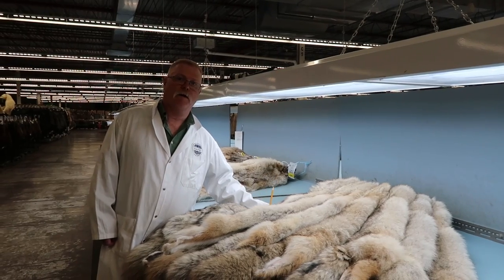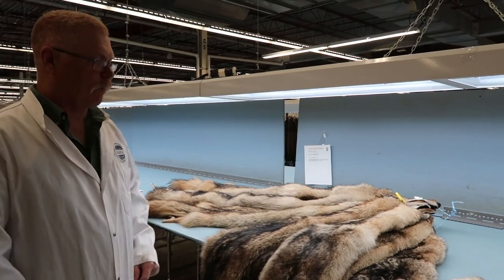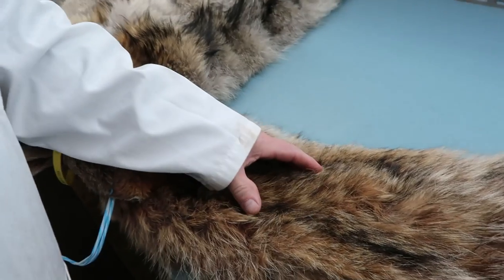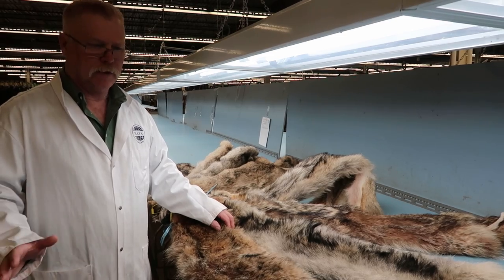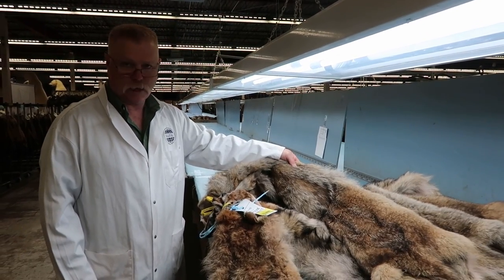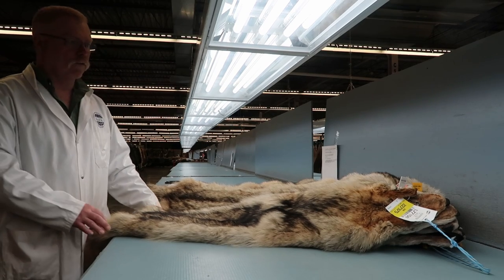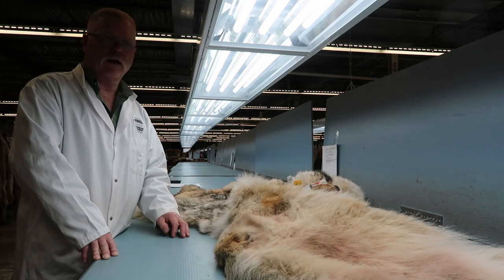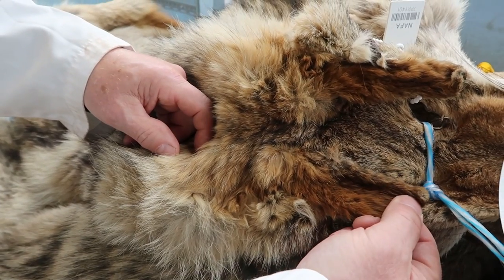NAFA May Sale Day 2: Coyotes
A little quick and dirty tutorial on coyote sections and grades. Showing the difference between a heavy and a semi and an eastern compared to a western.